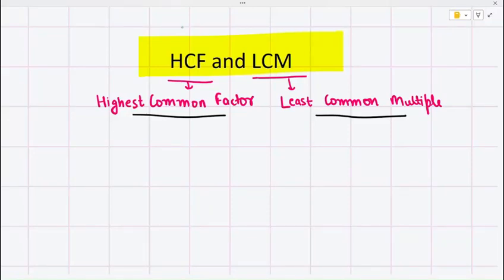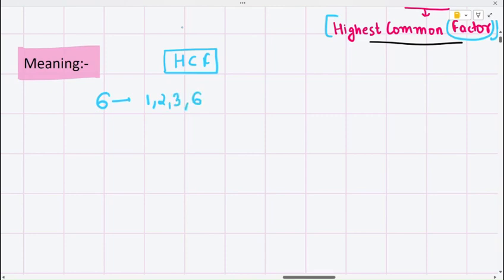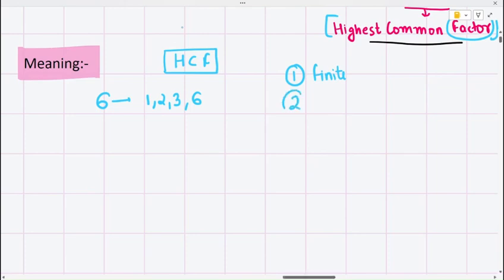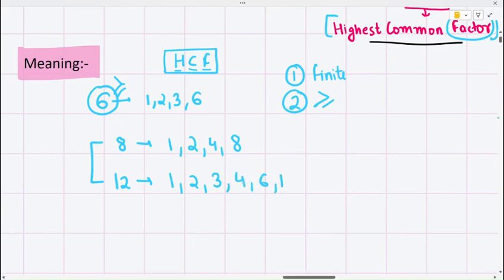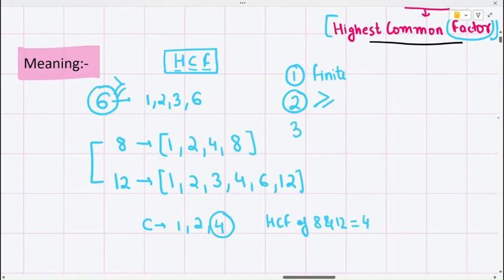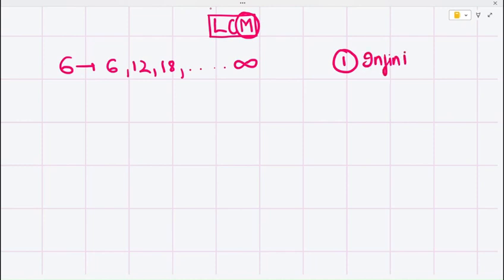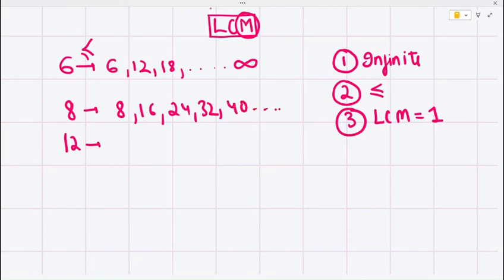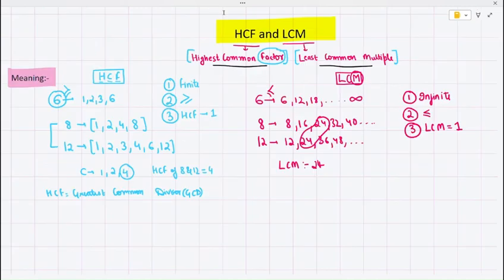HCF LCM INTRODUCTORY SESSION PART 1 UPSC PRELIMS CSAT SHORT TRICKS lcm_and_hcf upsc #1